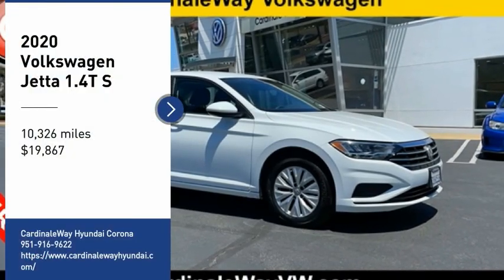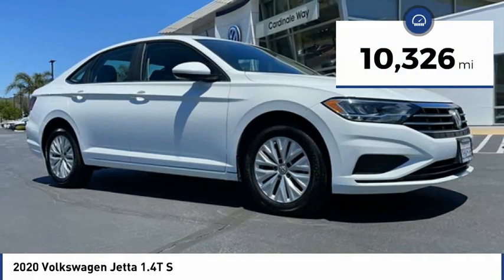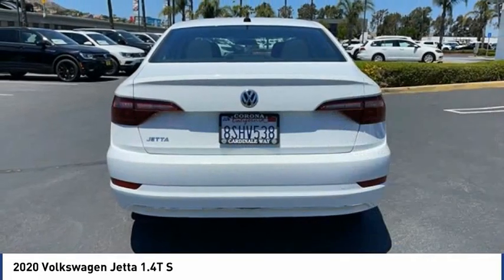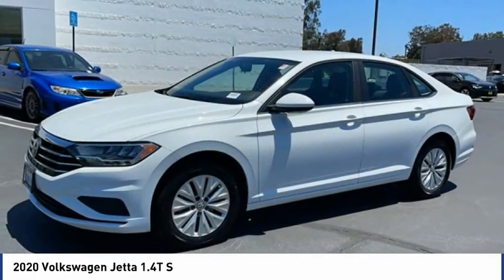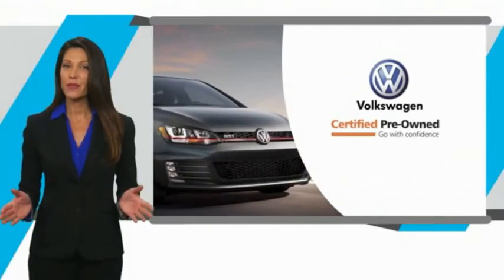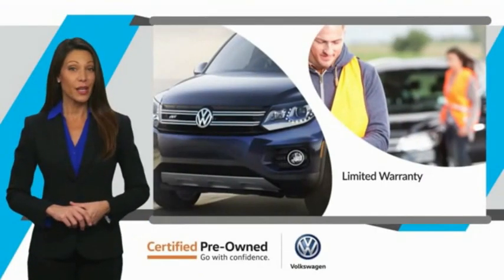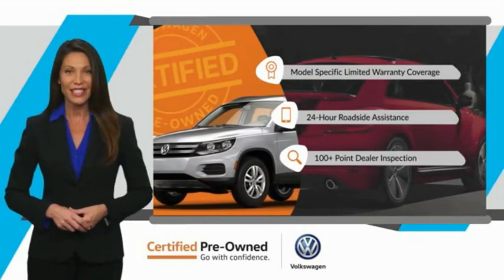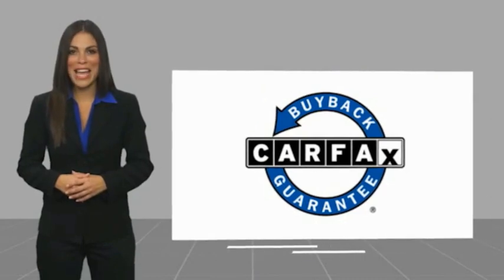2020 Volkswagen Jetta 1.4T S FOR SALE in Corona, CA V10098TA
2020 Volkswagen Jetta 1.4T S

CARFAX One-Owner. Clean CARFAX. Certified. White 2020 Volkswagen Jetta 1.4T S   CERTIFIED   FWD 8-Speed Automatic 1.4L TSI Jetta 1.4T S   CERTIFIED  , ABS brakes, Alloy wheels, Electronic Stability Control, Illuminated entry, Low tire pressure warning, Remote keyless entry, Traction control.  Recent Arrival! 30/40 City/Highway MPG  Volkswagen Certified Pre-Owned Details:      Vehicle History     100  Point Inspection     Roadside Assistance     For CPO Vehicles purchased on or after January 5, 2021: MY17 and older vehicles are eligible for a 2 year, 24,000 mile whichever occurs first, limited warranty. MY18 and MY19 vehicles are eligible for a 1 year, 12,000 mile whichever occurs first, limited warranty. MY2020  vehicles are eligible for a 2 year, 24,000 mile whichever occurs first, limited warranty.     Warranty Deductible:  50  Awards:     2020 KBB.com 10 Coolest New Cars Under  20,000 Experience the CardinaleWay difference. We develop outstanding relationships were everybody wins. Prices do not include dealer installed Protection Package for  1485.00. Proudly serving Inland Empire, Corona, Riverside, Ontario, San Bernardino, Chio, Chino Hills, Norco, Orange County, Yorba Linda 92882.  Vehicle price and availability are subject to change without notice.